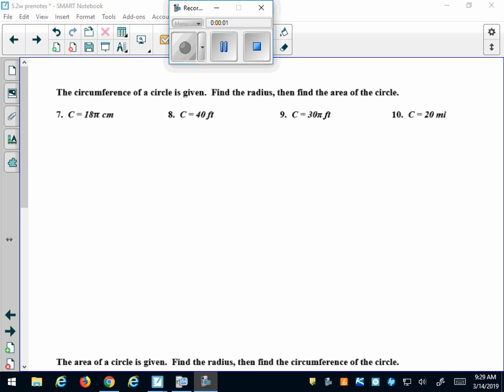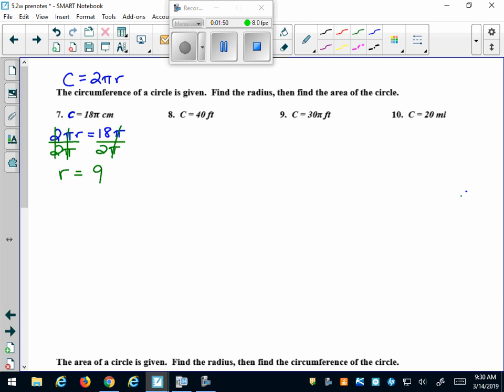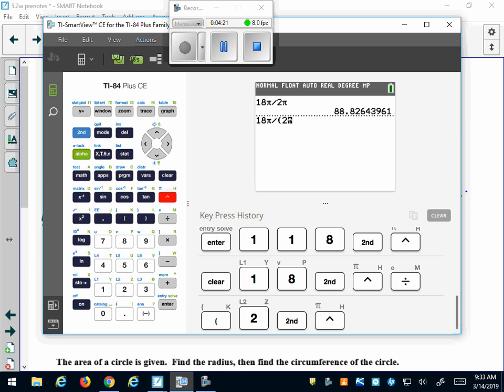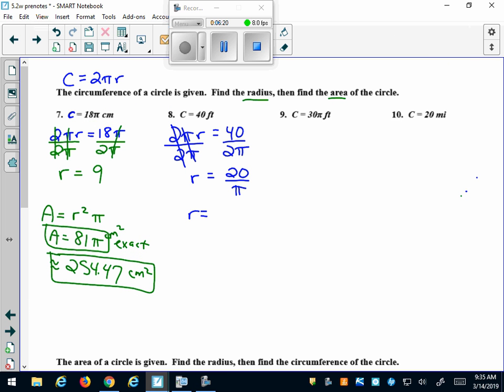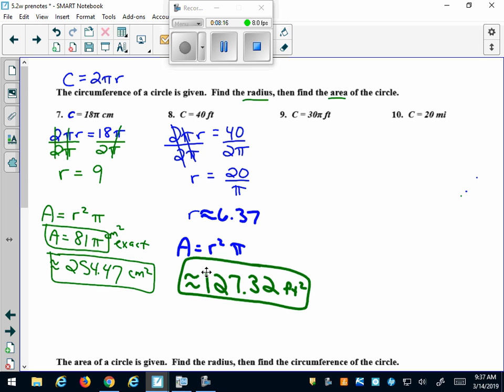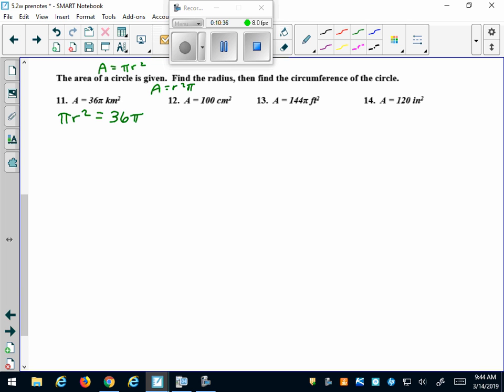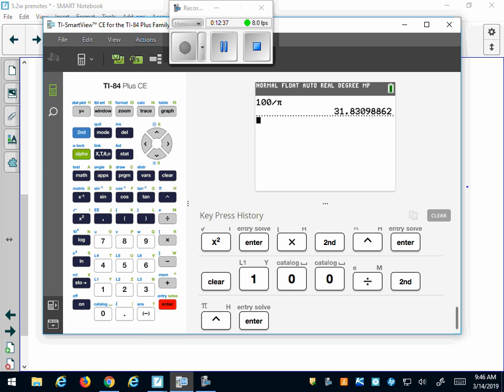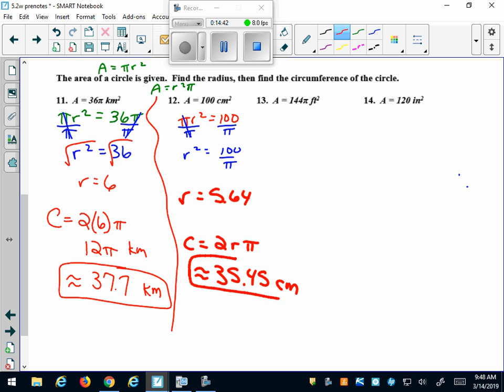5 2w circumference and area practice video lesson